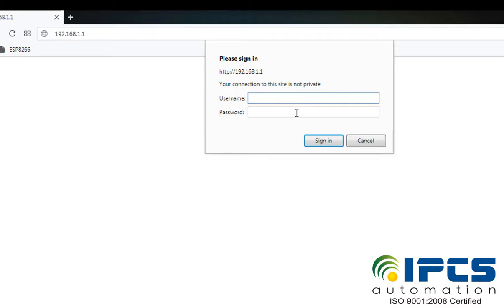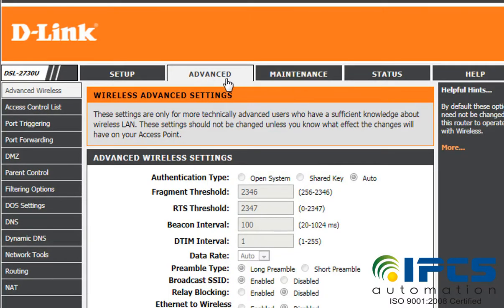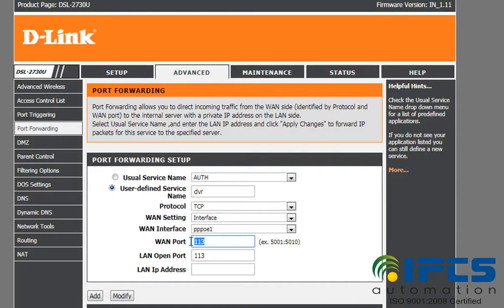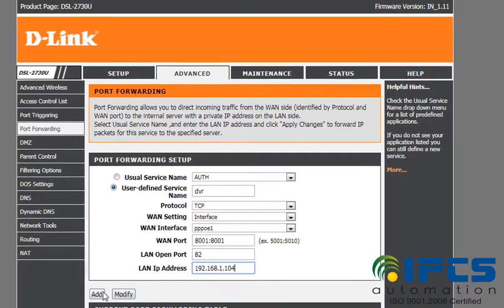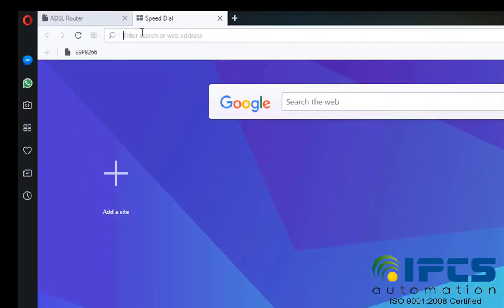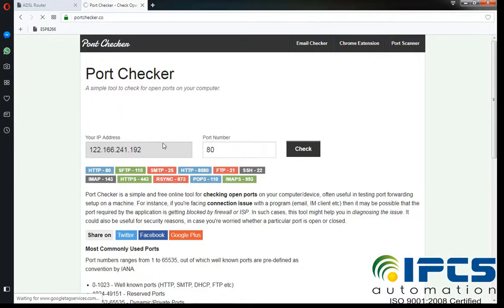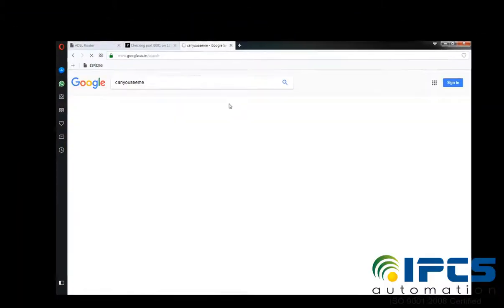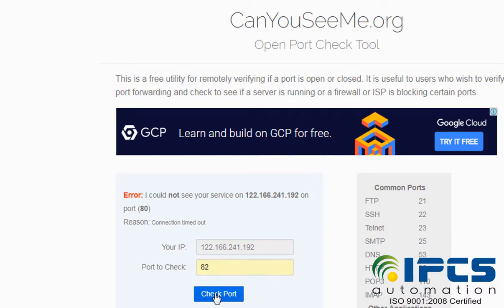Port Forwarding Setup For Remote Access NVR/DVR - IPCS BMS Training Department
Port Forwarding Setup For Remote Access NVR/DVR ,port forward in D-link router Video Tutorial .
Set up port-forwarding on your network router to access your camera via  Internet.